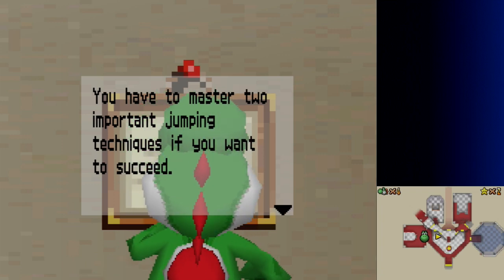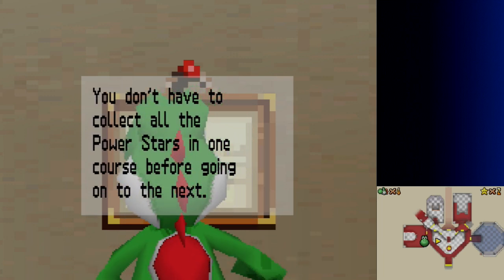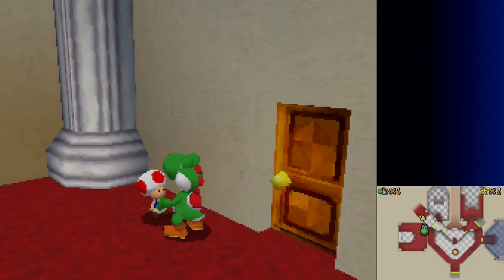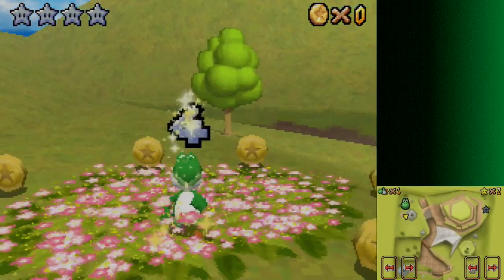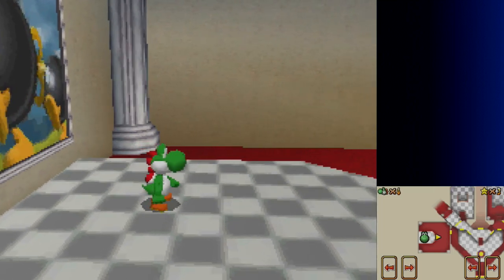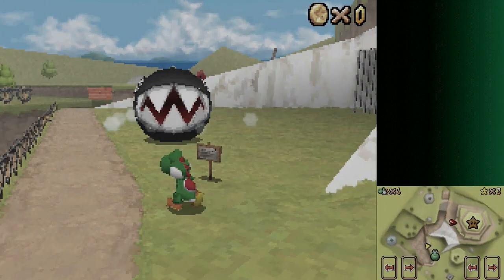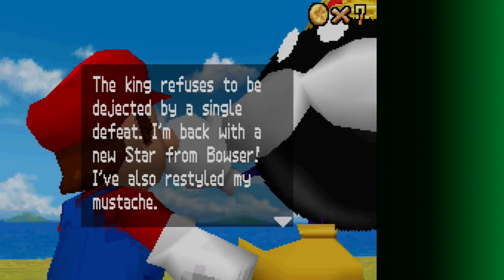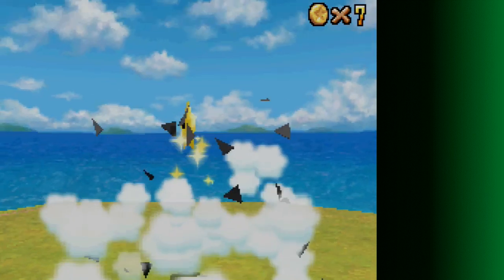[2] Super Mario 64 DS: Wii U Lets Play [Silver Stars]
Thanks for checking out this episode of Super Mario 64 DS! If you want to check out any episodes you missed you can look at the playlist. You may even see something else you may enjoy.